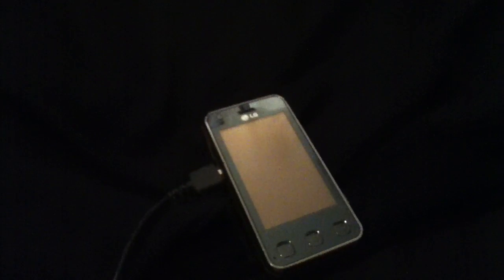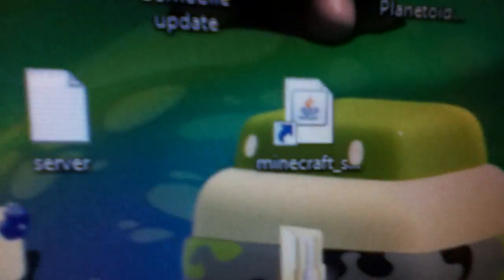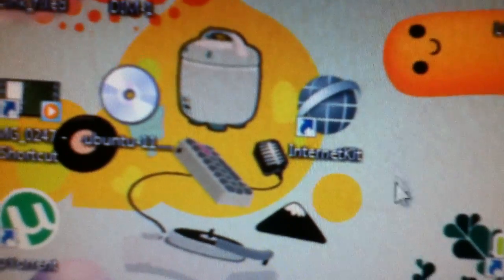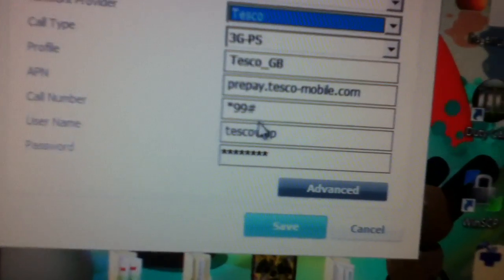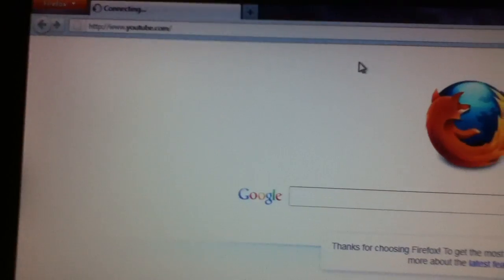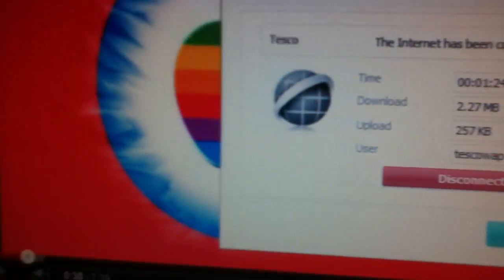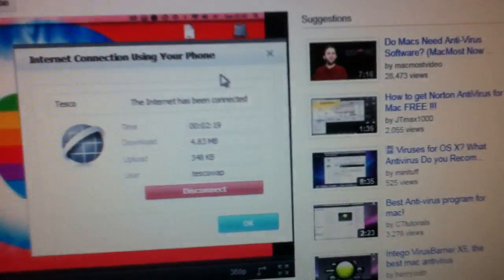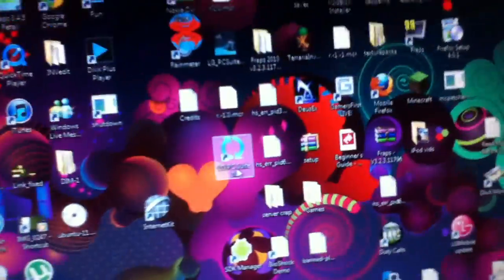How to connect to the internet via USB tethering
Morgan shows you how to connect your pc or laptop to the internet using your phones 3G or GPRS connection. enjoy!